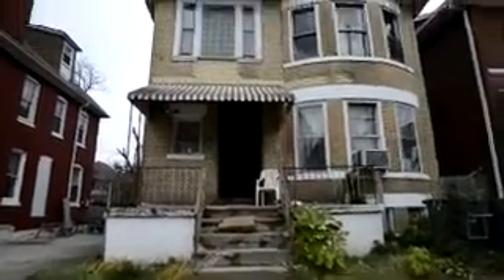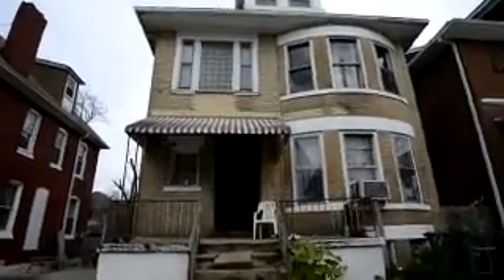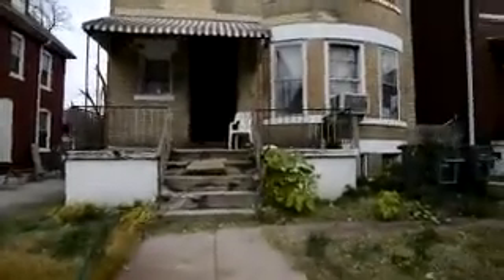Russell in Shaw before rehab